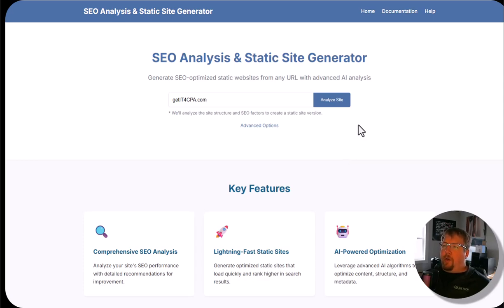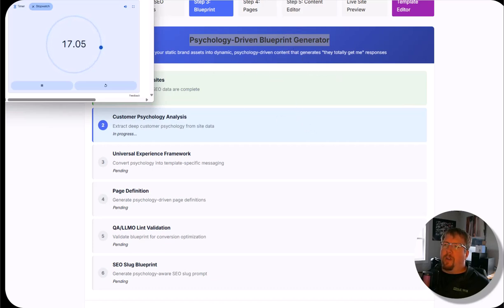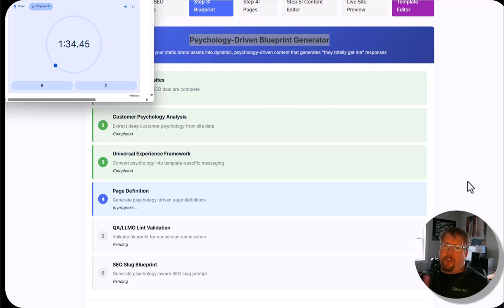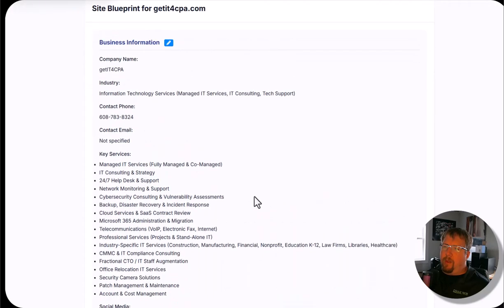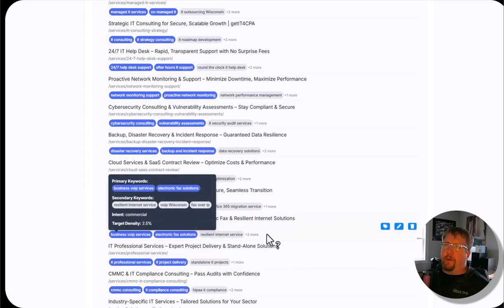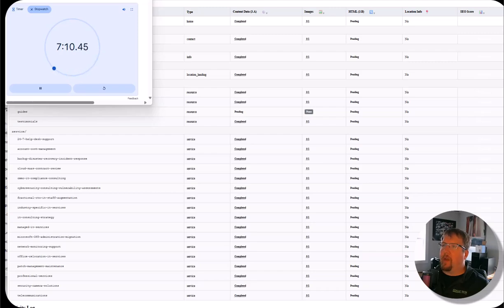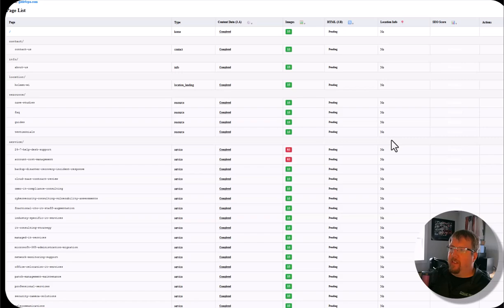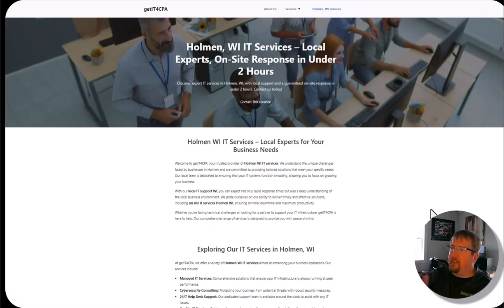I Build a 25-Page Website with AI in 30 Minutes – A Practical, Step-by-Step Business Demo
Think AI is just hype? See how it drives real business value in this quick walkthrough. I’ll show you how our AI platform builds a fully optimized, 25-page website—with striking visuals, compelling copy, and built-in SEO—in just 30 minutes.

What you’ll see in this demo:

* Fast Performance Audit: Get clear, prioritized improvement recommendations for any site in minutes.
* Strategic Site Blueprint: Lay out your pages and messaging around your core business goals.
* Instant Content & Imagery: Produce polished headlines, body text, and hero images—no designers or developers required.
* Single Source of Truth: Keep every page up to date automatically, so you never worry about inconsistencies.
* One-Click Launch: Preview your site live, make simple tweaks, and publish when you’re ready.

Why this matters for leaders:

* Accelerate time to market: Roll out new websites or marketing campaigns in days, not months.
* Slash costs: Cut agency or development expenses by up to 70%.
* Stay competitive: Outpace larger rivals with smarter, AI-driven SEO baked into every page.

Ready to see AI in action? Watch now and supercharge your digital strategy